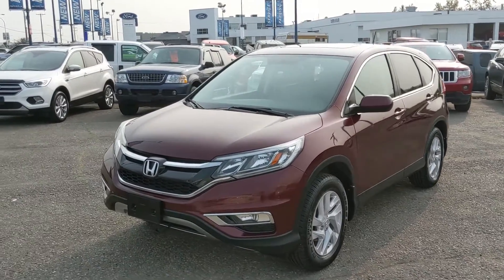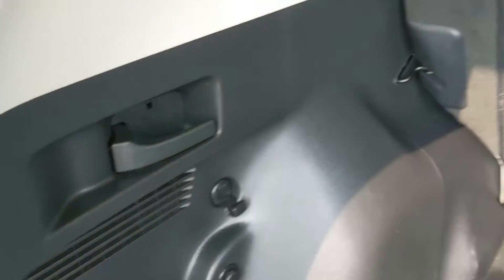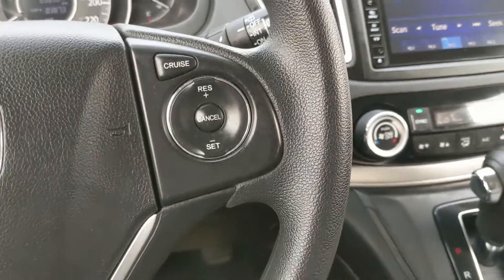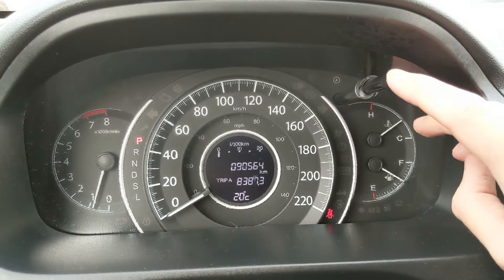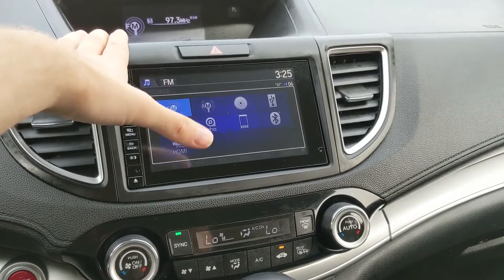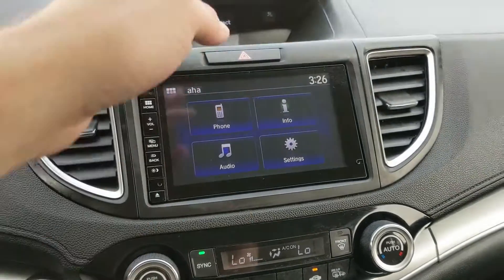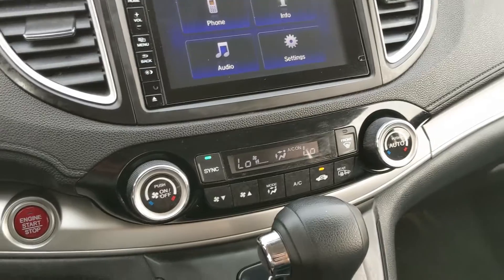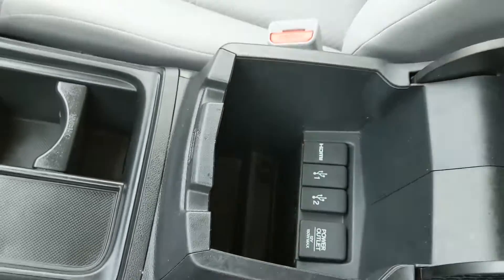2016 Honda CR-V EX Walk-Around | Stock# KE76362A | Prince George Ford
2016 Honda CR-V EX Walk-Around | Stock# KE76362A | Prince George Ford

Seats 5, Engine Block Heater, Exterior Parking Camera Rear, Front dual zone A/C, Heated Front Bucket Seats, Power driver seat, Radio: Display Audio AM/FM/1CD w/6 Speakers.
Coming in Basque Red Pearl II with Gray Cloth interior.

4D Sport Utility 2.4L 4-Cylinder DOHC 16V i-VTEC CVT AWD

Awards:
  * ALG Canada Residual Value Awards
Reviews:
  * Owners tend to comment positively on ride quality, overall comfort, versatility, flexibility, roominess, and good fuel efficiency. The CR-V, when equipped with proper winter tires, is a confident and sure-footed performer in winter months, and several upscale design touches throughout the handy and accommodating cabin were also highly rated. Source: autoTRADER.ca

1331 Central Street West
Prince George, BC
V2M 3E2